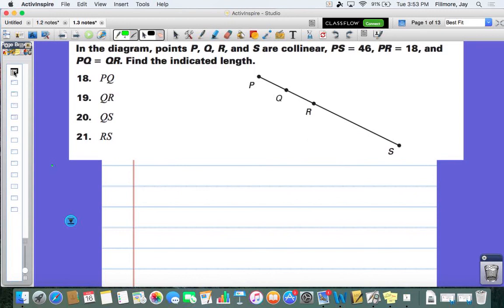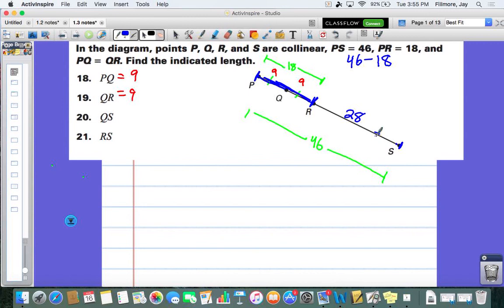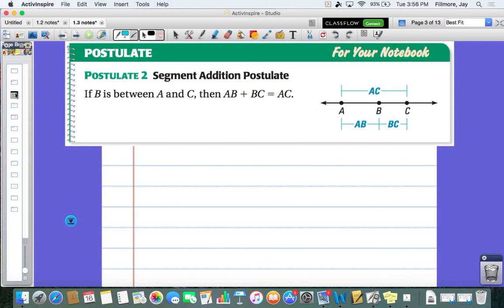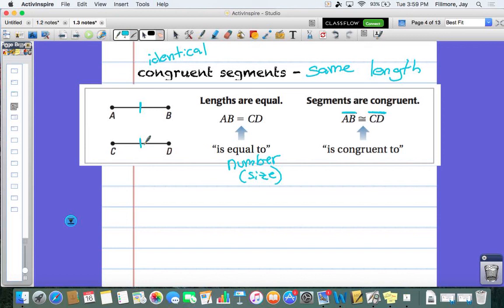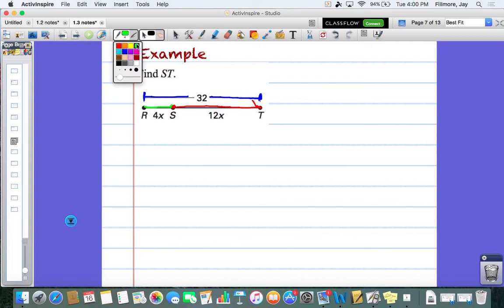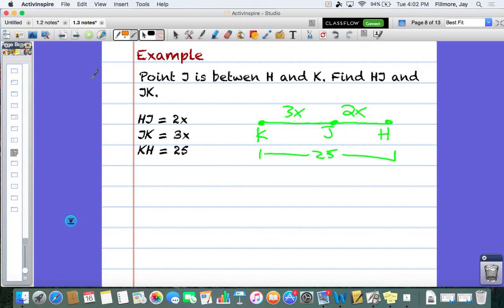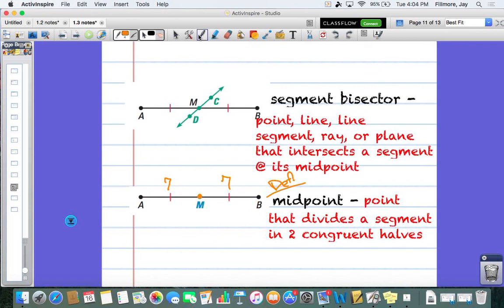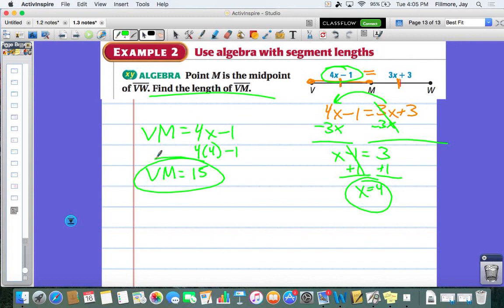Segment Addition (1.3)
Segment Addition and Midpoints